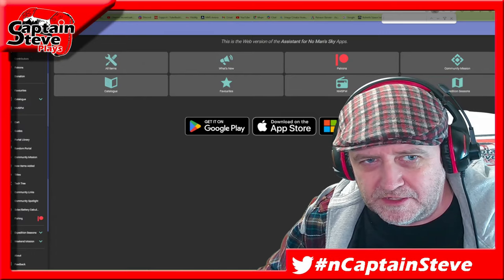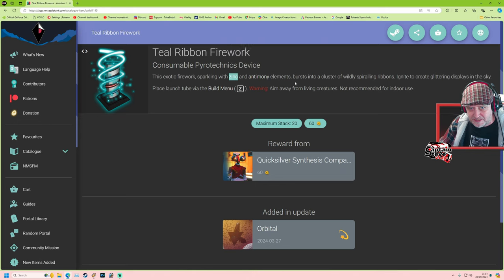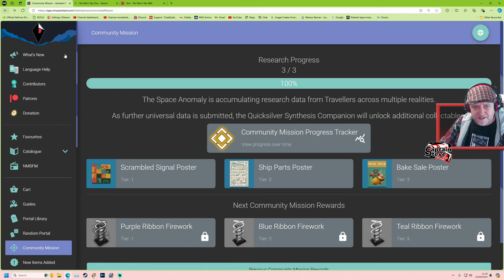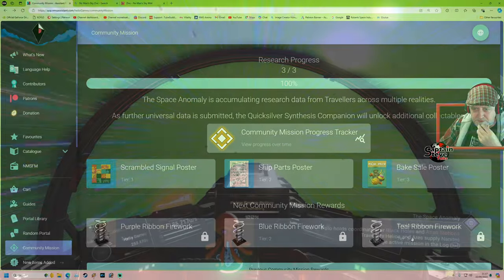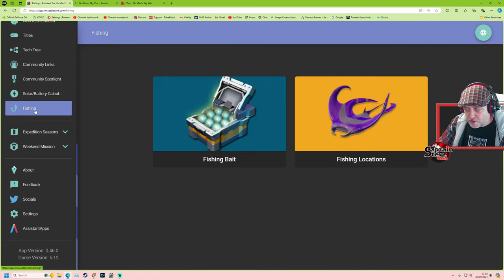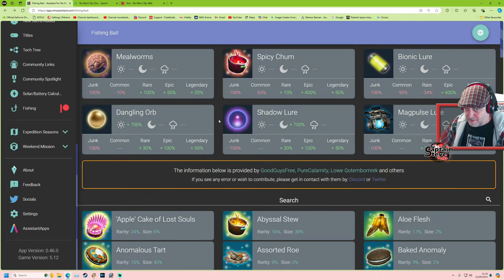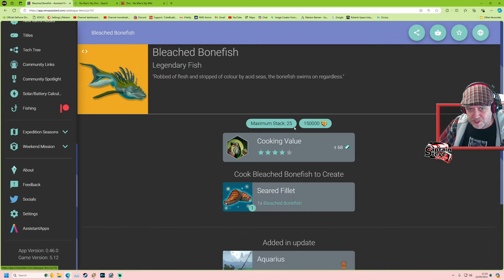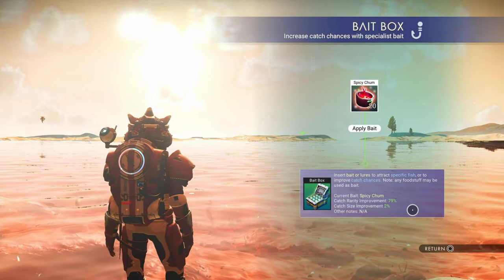Teal And Purple Systems Comig Into No Man's Sky Worlds Part 2 ?? - Captain Steve NMS Speculation 5.5